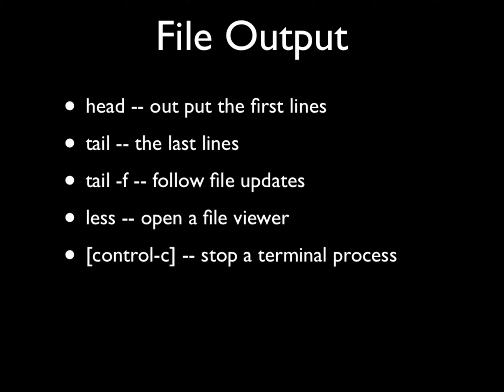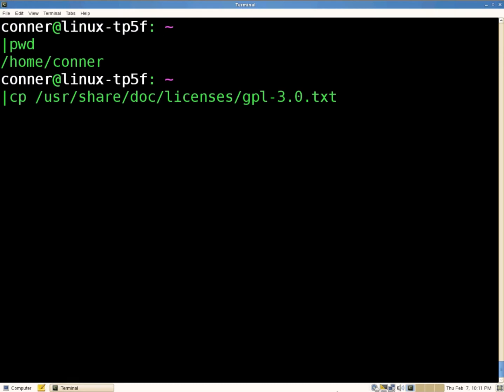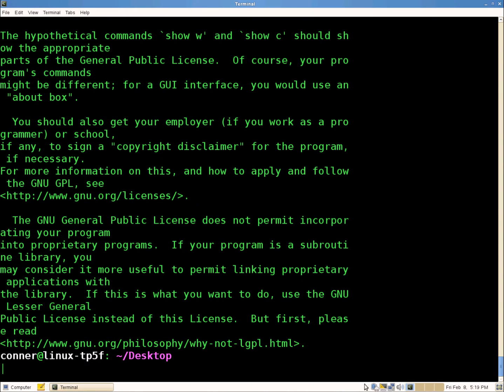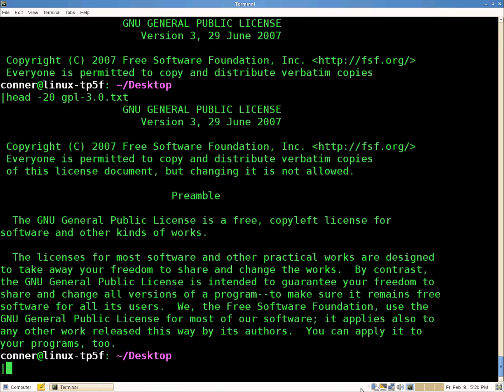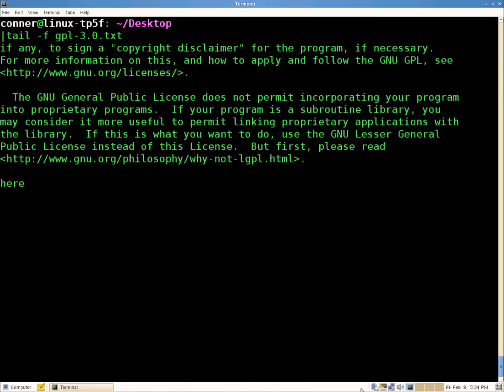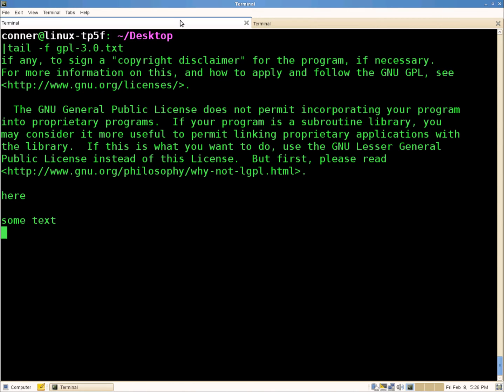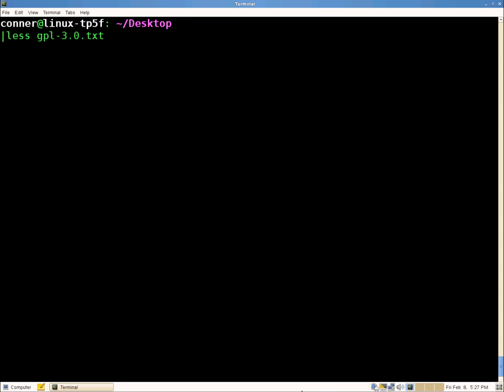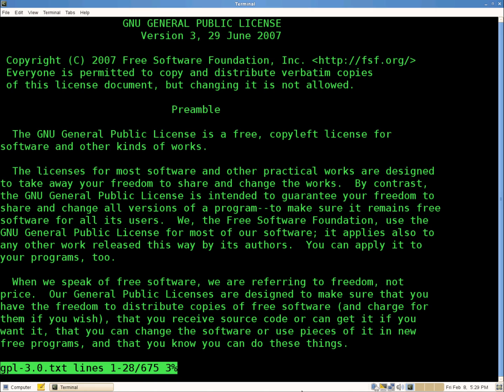NOS 120 Video 4: File Output